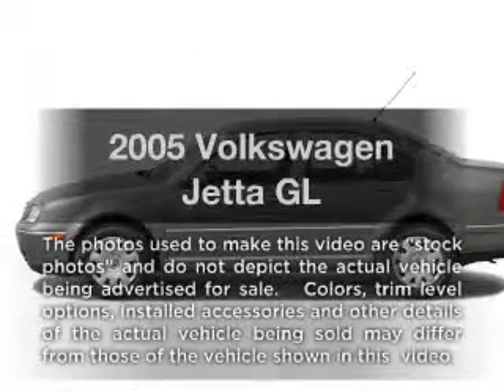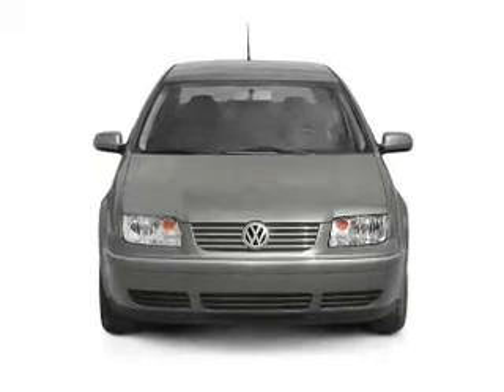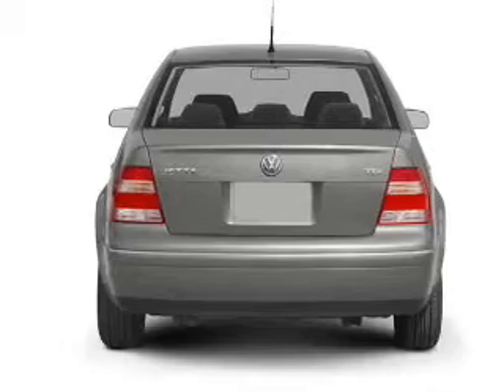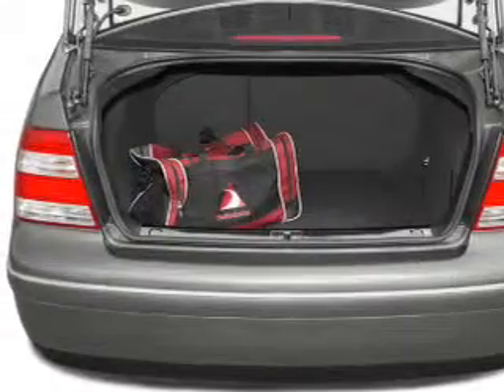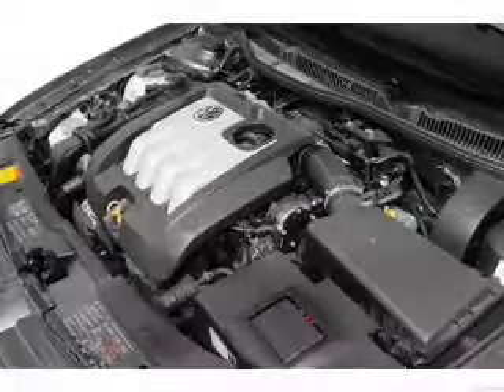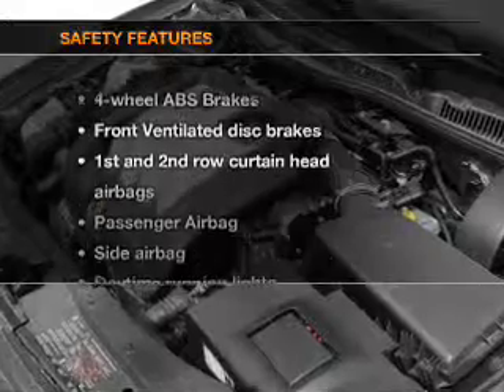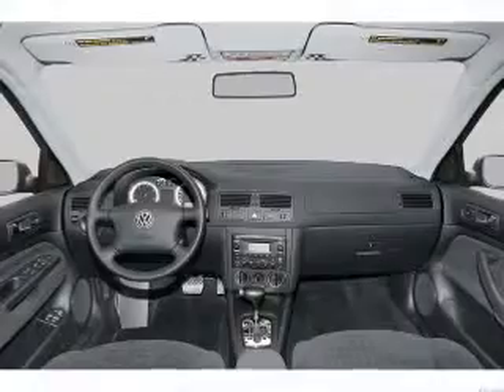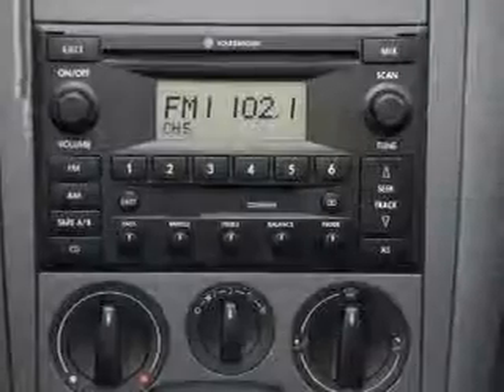2005 Volkswagen Jetta - Tucson AZ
Year: 2005
Make: Volkswagen
Model: Jetta
Trim: GL
Engine: 2.0 liter inline 4 cylinder 8 valve
Transmission:
Color: Reflex Silver Metallic
Mileage: 110443
Address:
4646 E 22 Street